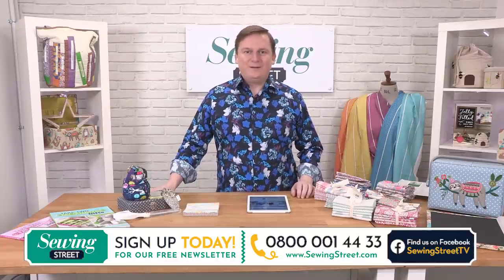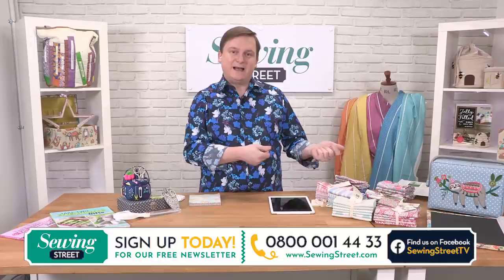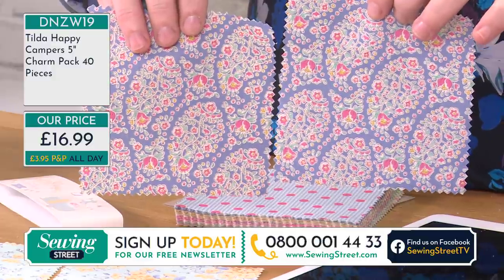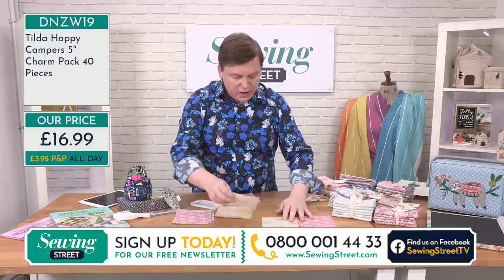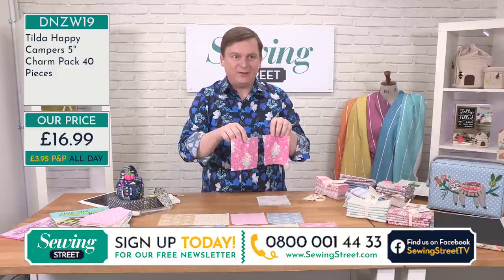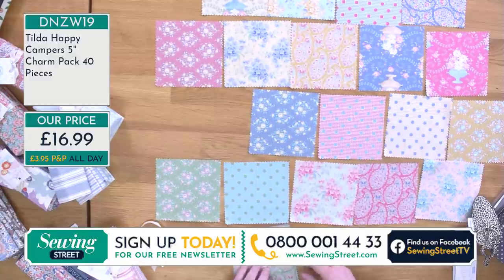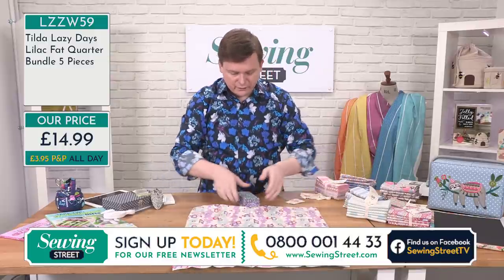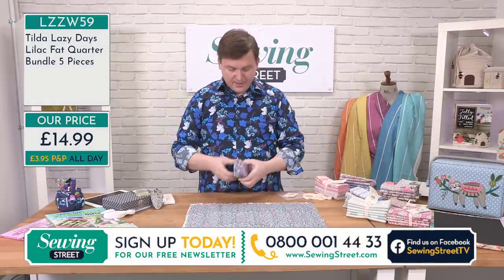Sewing Street - 06/03/2020 - John Cole-Morgan with some fabulous fabric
Watch John Cole-Morgan's first show.